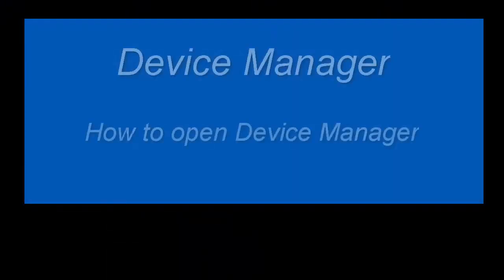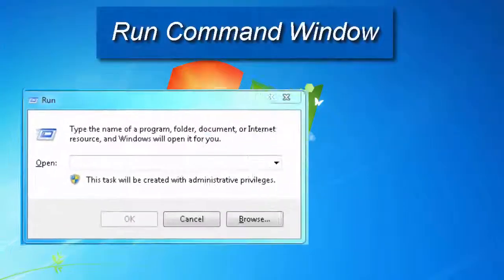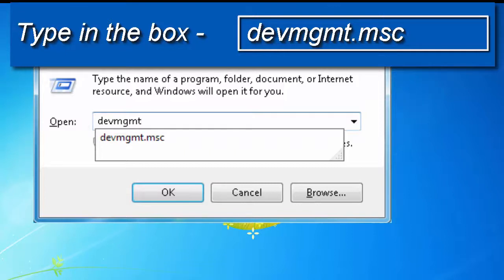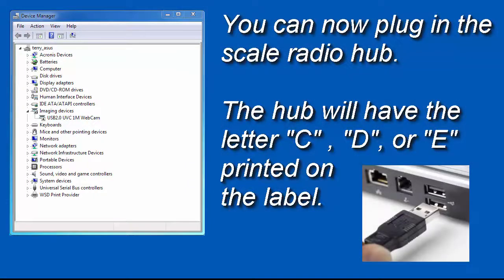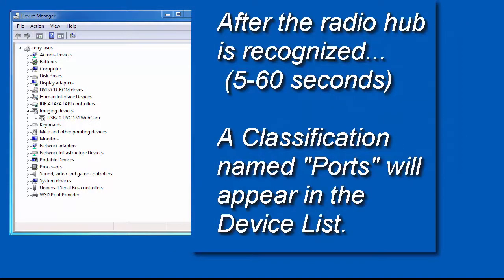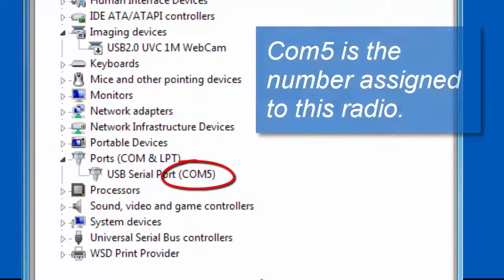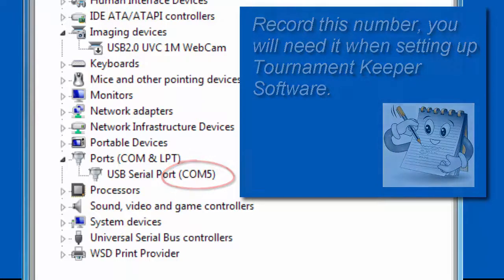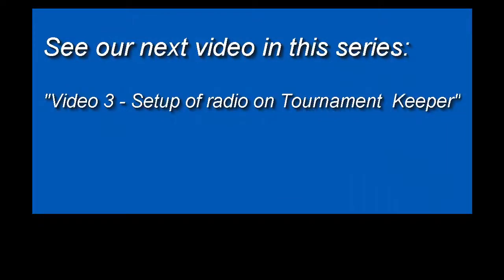Video 2 Finding Com Port Numbers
In this video we will show you how to identify the com port number for assignment in Taysys Tournament Keeper software.